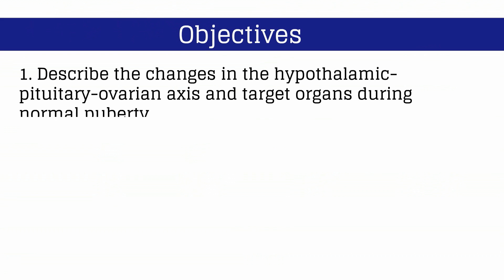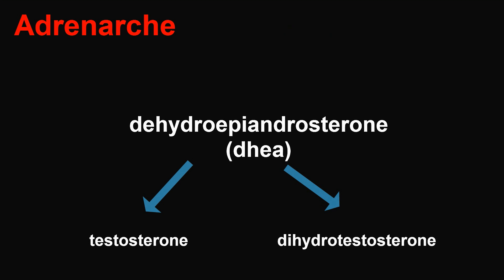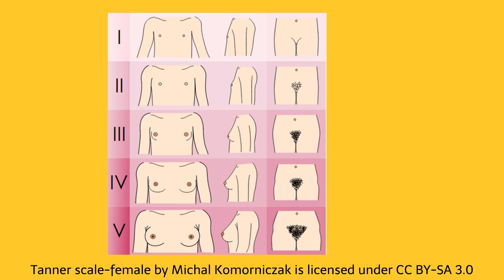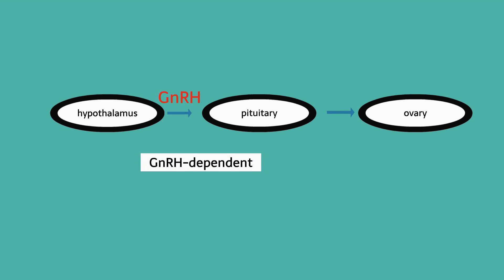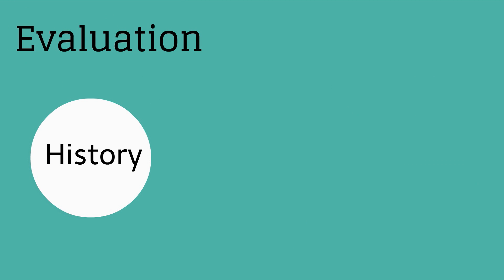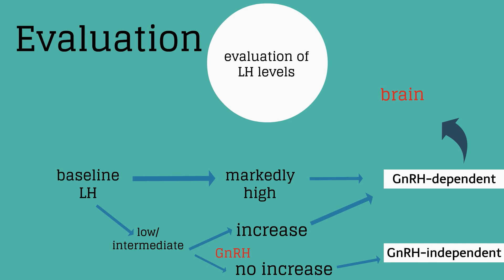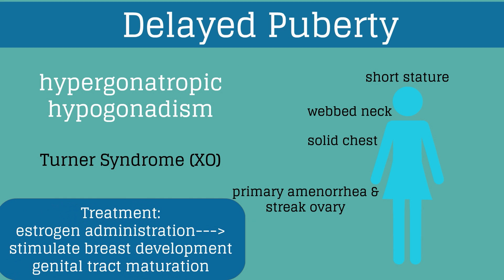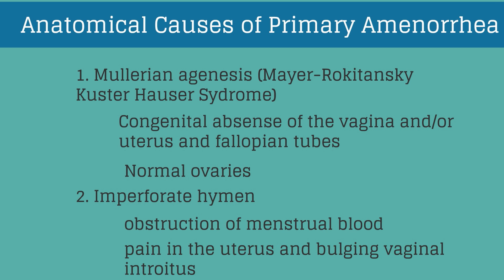Topic 42: Puberty